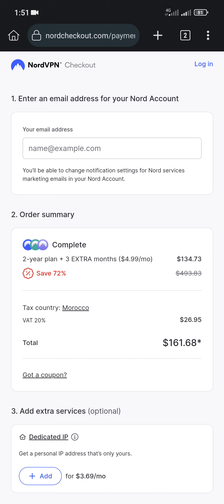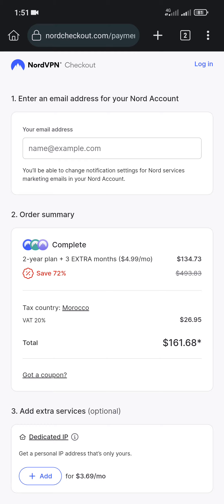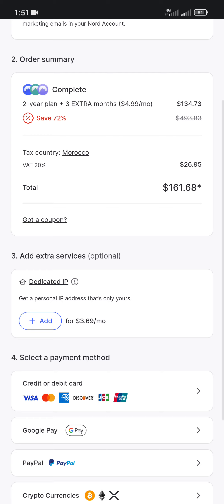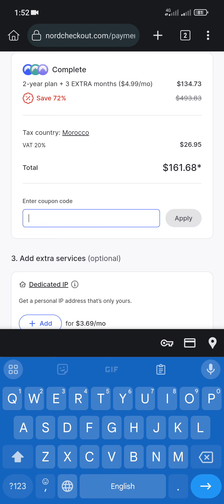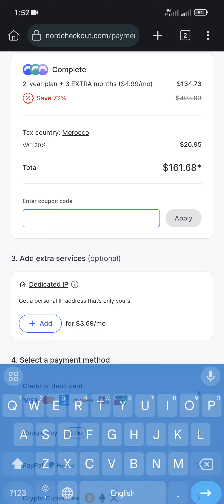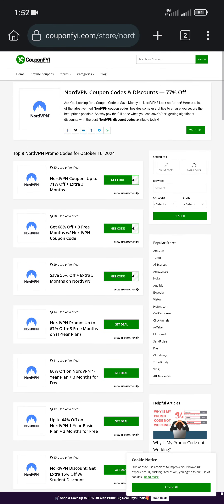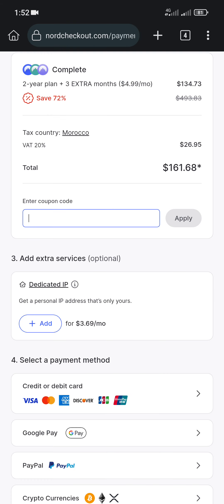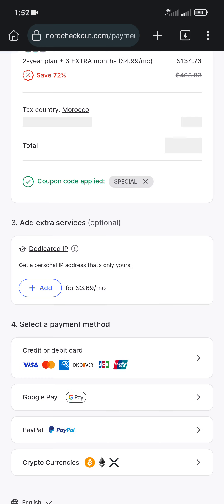How to Use NordVPN Coupon Code?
If you're wondering how to use a NordVPN coupon code, this video is for you! Learn how to apply a coupon code to protect your privacy online at the lowest price possible. Start saving now!

In this video, you'll learn:

● 00:42 - Where to find working NordVPN coupon codes
● 01:10 - How to apply the coupon for an extra discount (it's easier than you think!)